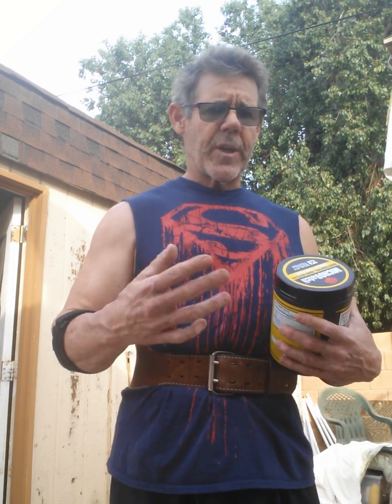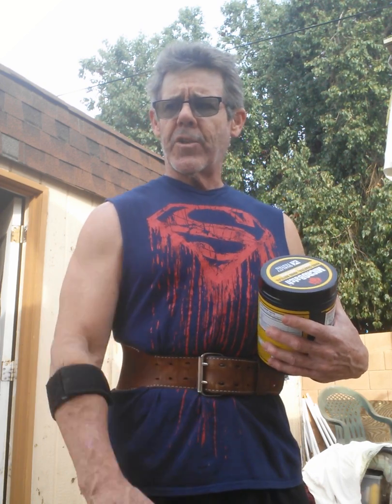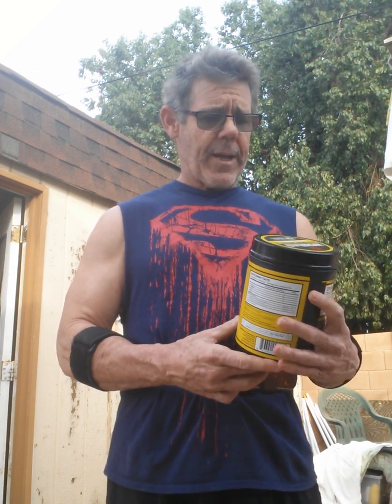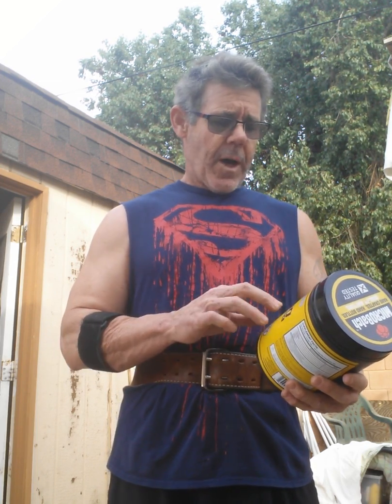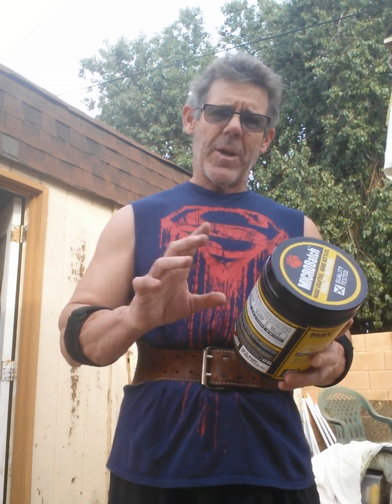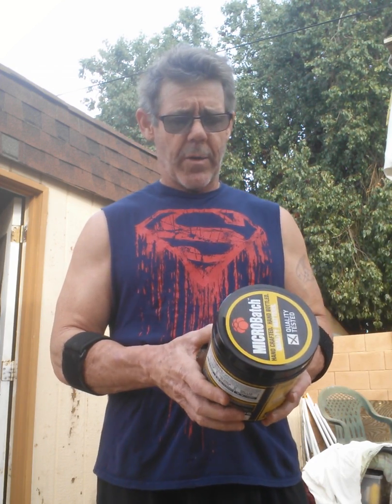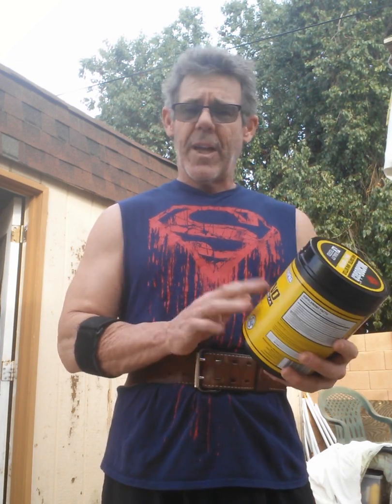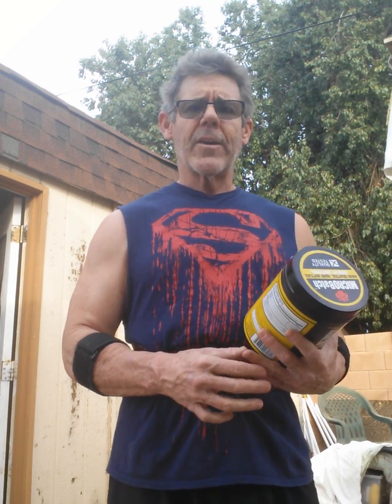Friday in the Ironden getting started